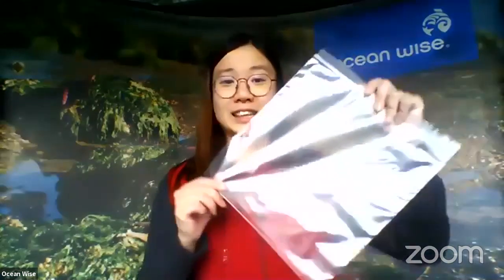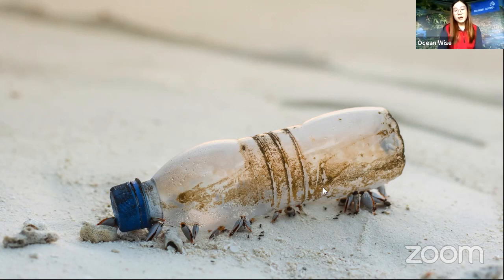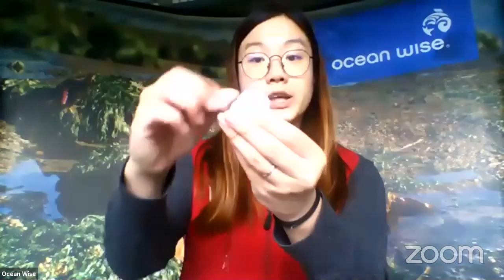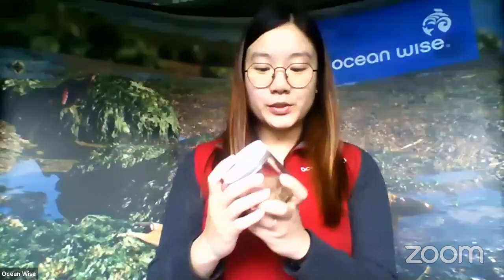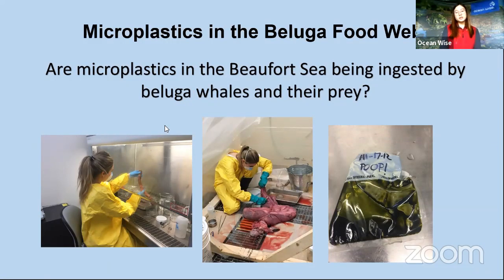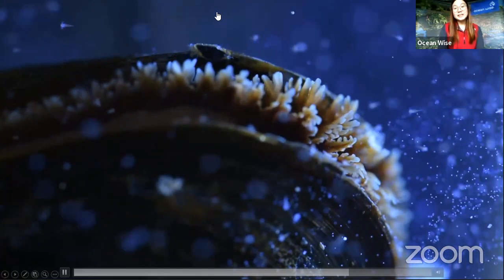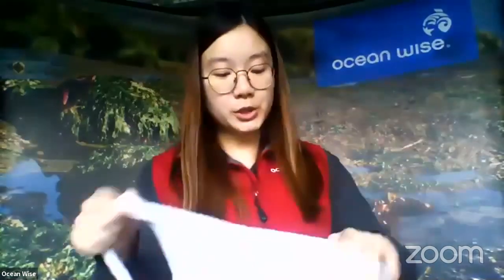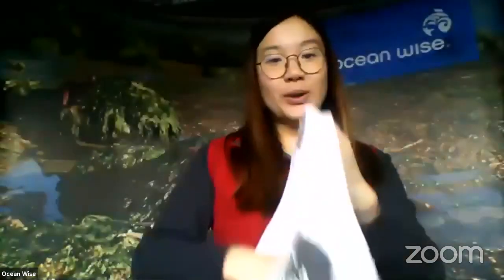Ocean Wise at the Vancouver Aquarium | Plastics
Plastic is everywhere and incredibly valuable to humans… but it should not be disposable. More than 8 million tons of plastic enter our oceans every year – that is the same as one dump truck a minute. Moreover, there is something very simple we can all do every day to help reduce the plastic problem. Join an Ocean Wise Educator at the Vancouver Aquarium on brainstorming how to tackle the problems!